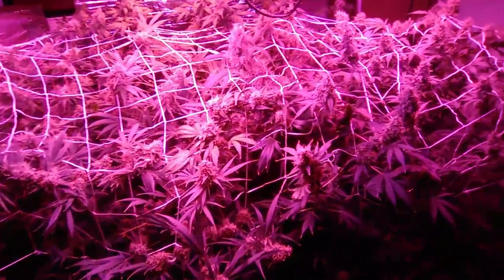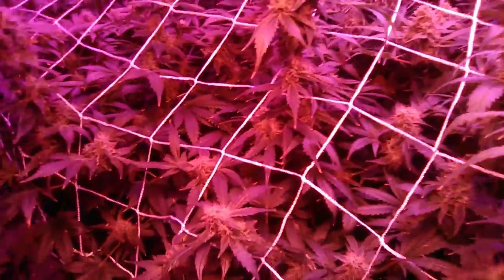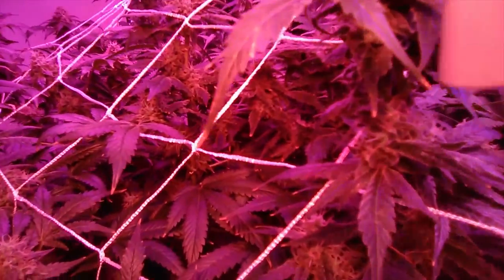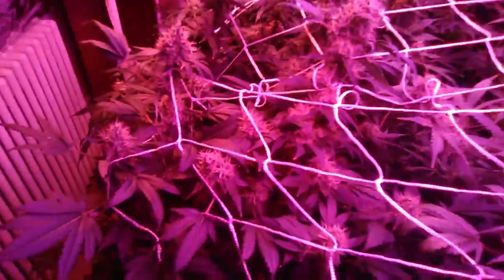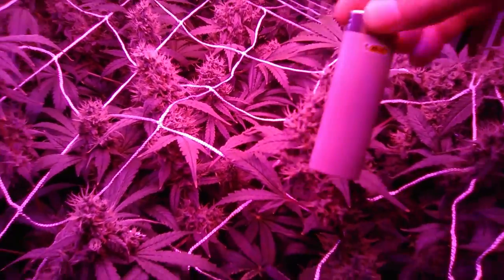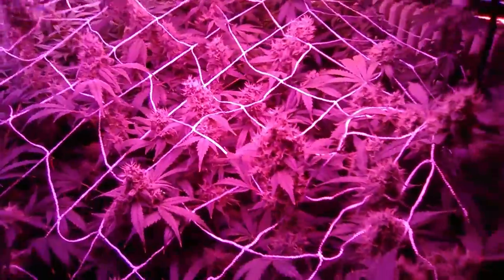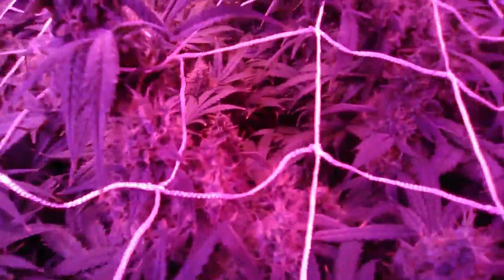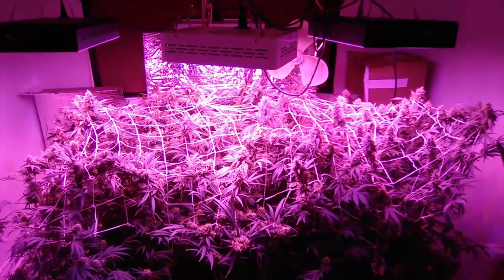S03E15 12 Epic plants from Seedsman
If you like my channel and want to support here are a few links:

Today we view 12 13 week old cannabis plants/multiple different strains. They have been flowering 12/12 lighting almost 7 weeks now. They are currently given Dyna-gro bloom only, 5 teaspoons per 6 gallons of water and each plant gets a half gallon a day. I have all the plants listed below. Hope everyone enjoys the journey as much as i do.
White Widow Feminised Seeds - 2
California Orange Feminised Seeds - 2
Blueberry Feminised Seeds - 3
Royal Cookies Feminised Seeds - 2
Seedsman Mama Mia Feminised– 3